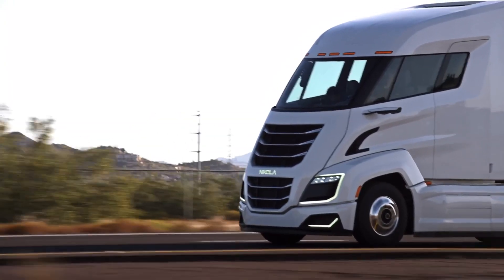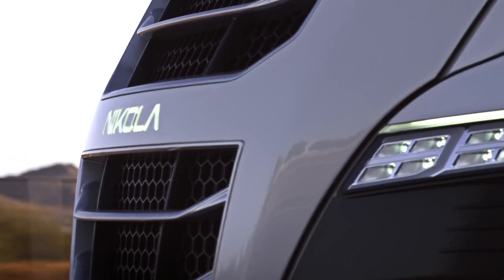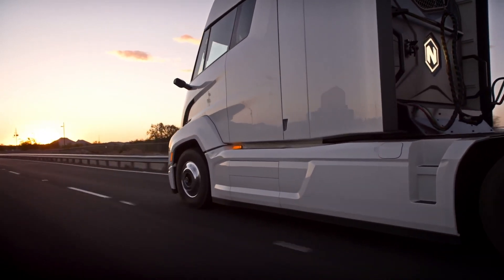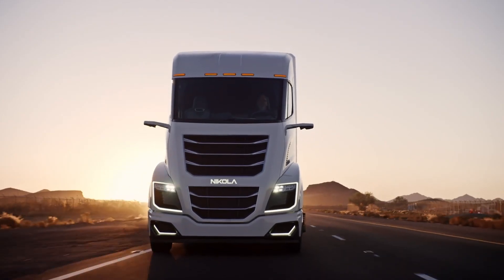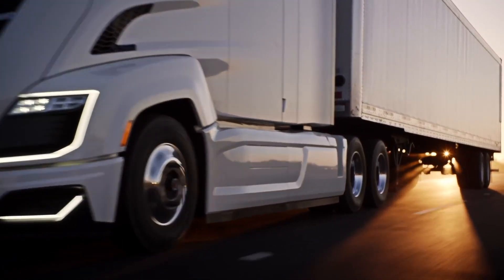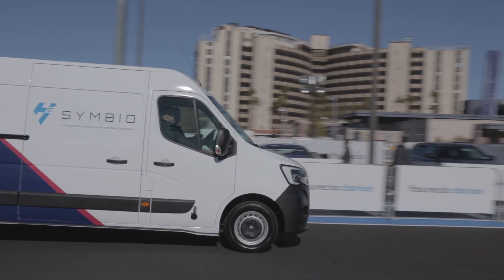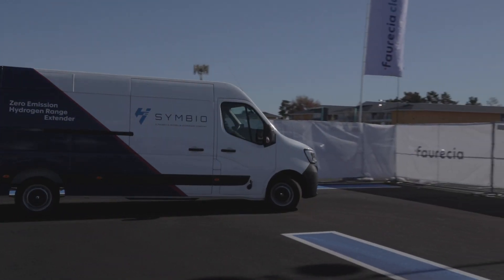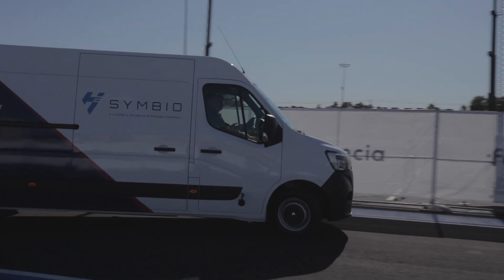How Does BMW's New Hydrogen Fuel Cell Electric Tech Stack Up To Battery Electric?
BMW has been working very hard on electric vehicles of late -- although it's also been working on hydrogen vehicles for some time.

For a long while, its hydrogen vehicles were internal combustion engine prototypes, burning hydrogen in the combustion chamber. Now it has unveiled its latest hydrogen fuel cell technology -- developed in collaboration with Toyota. Unlike Toyota, however, BMW seems less convinced of the future of H2 vehicles - at least for now.

Here's what we learned from the new prototypes, and how we feel they stack up to battery electric vehicles.